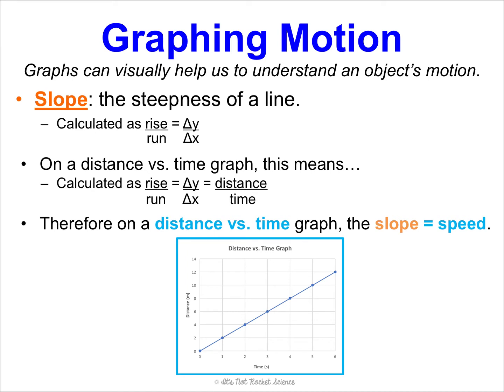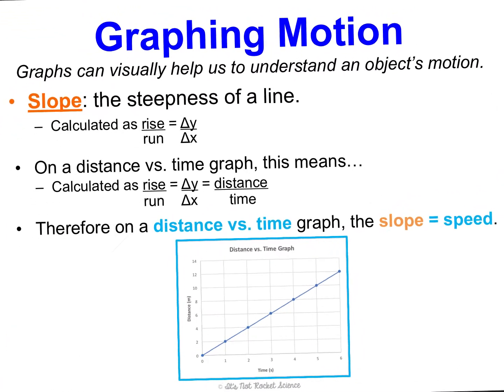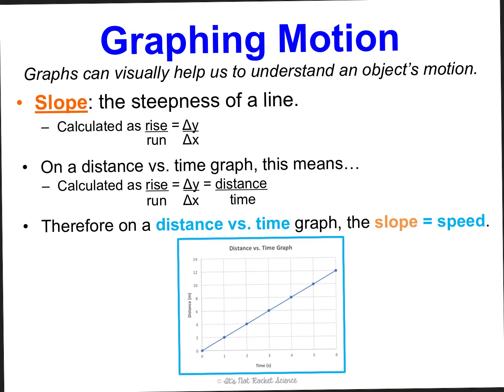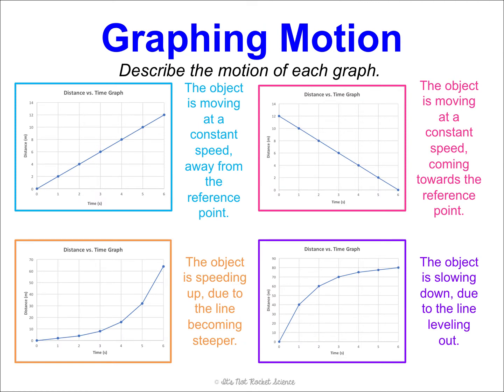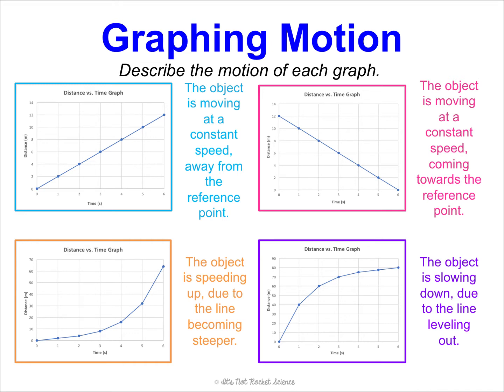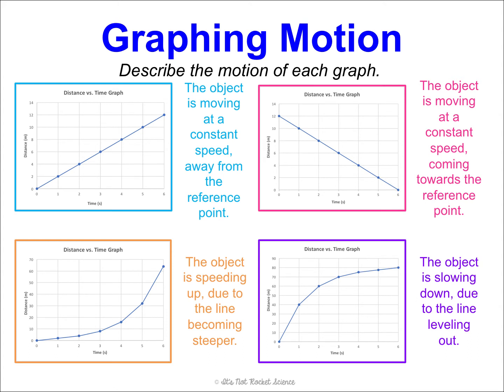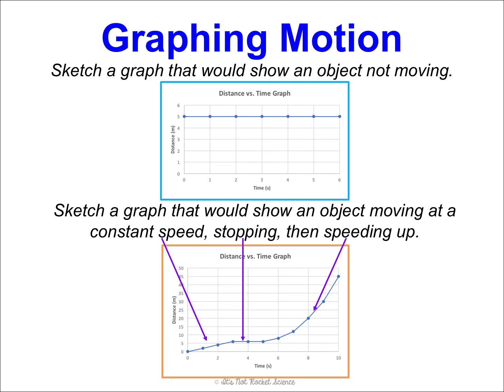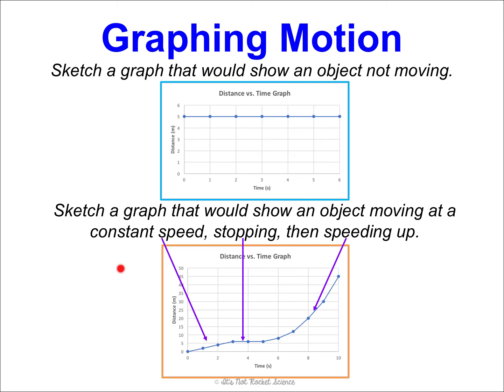Concept l Slides 15-18 ..mp4